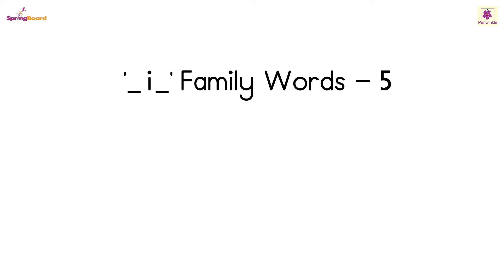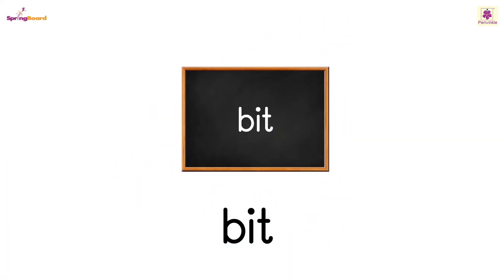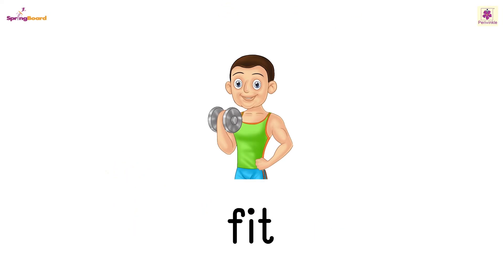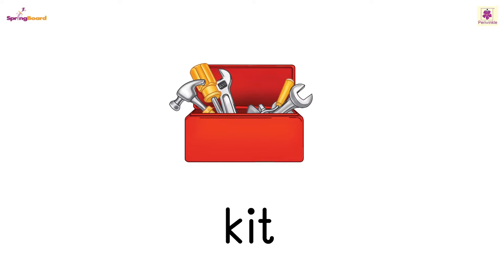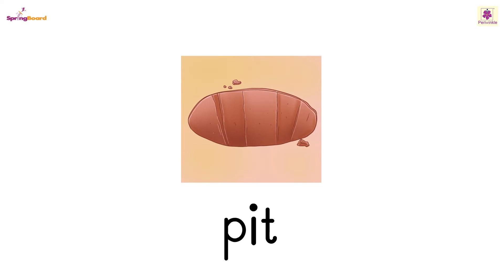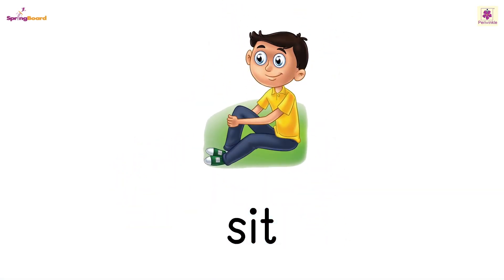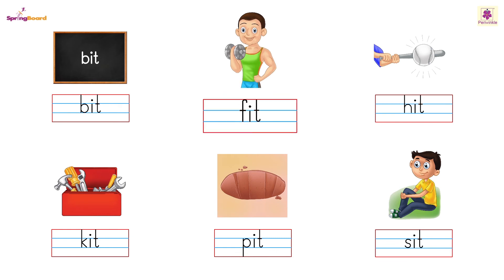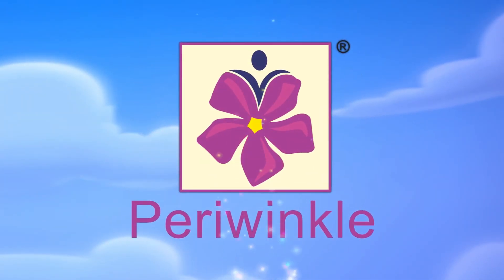‘_i_’ Family Words - 5 | Springboard SR KG Words & Sentences Part - 1 | Periwinkle